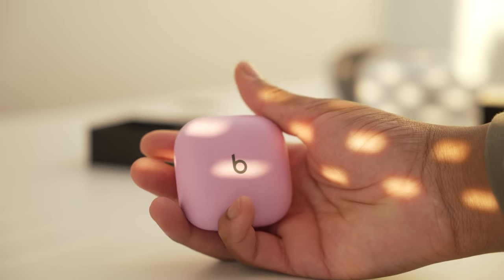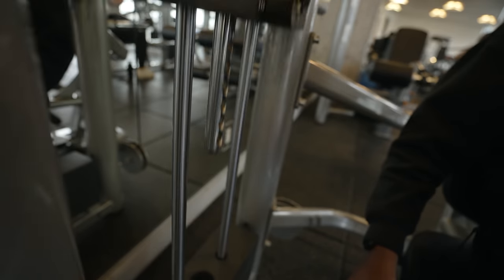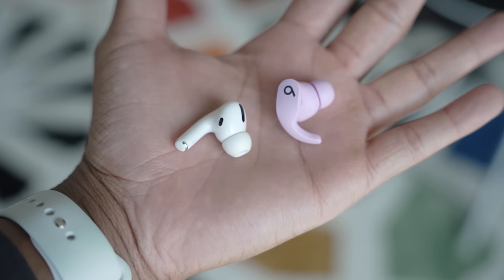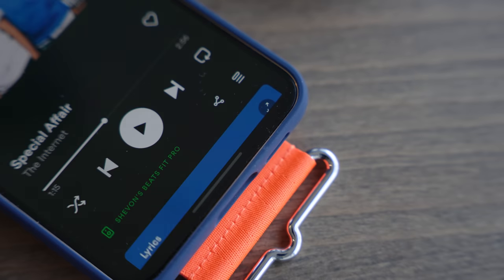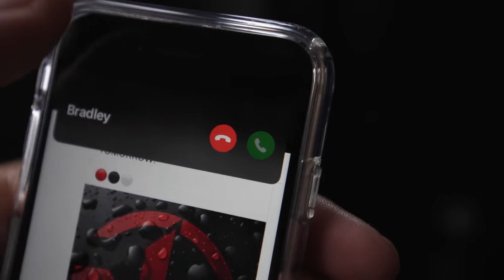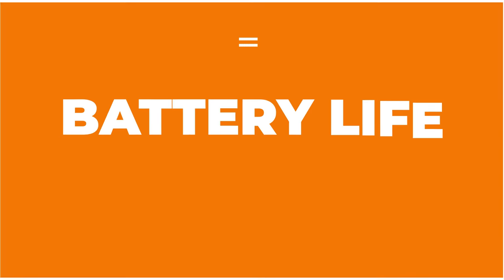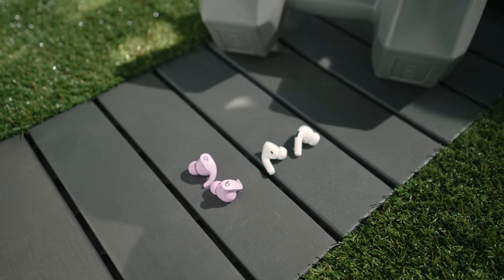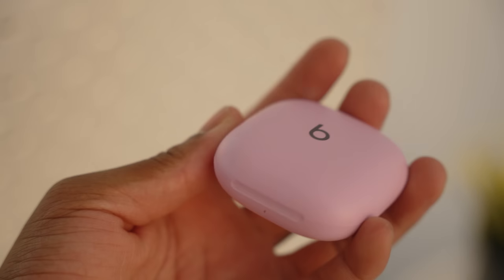Beats Fit Pro Review After 6 Months - Better Than Airpods Pro!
Today we're going to take a look at the Beats Fit Pros. I've been using them for over 6 months now and to me, these are the King of wireless earbuds.

Beats Fit Pros
AirPods Pros
Airpods 3rd Gen